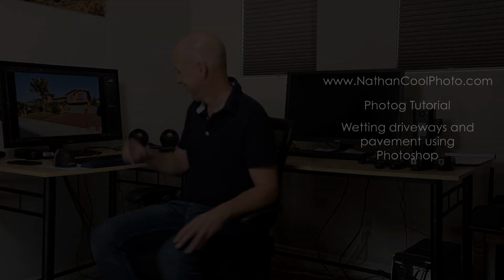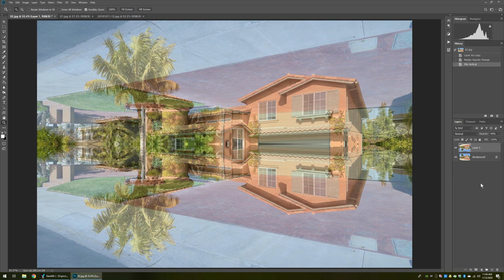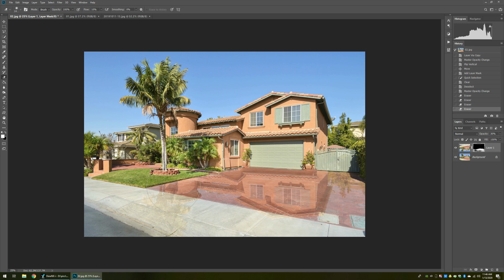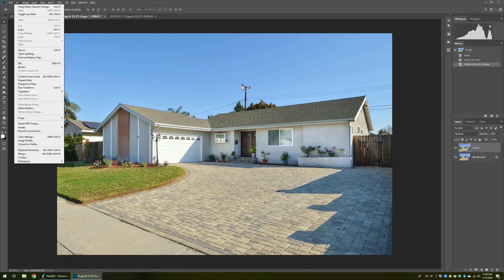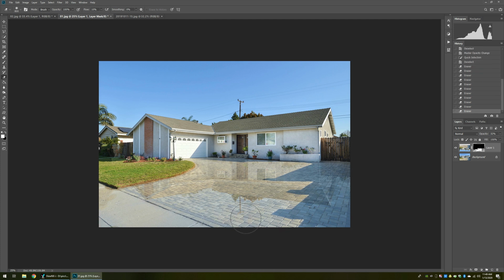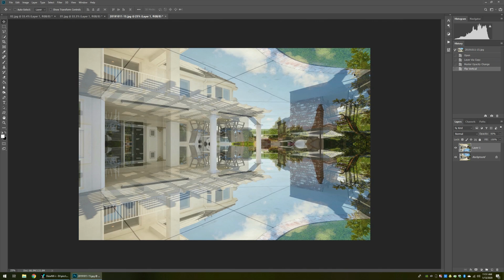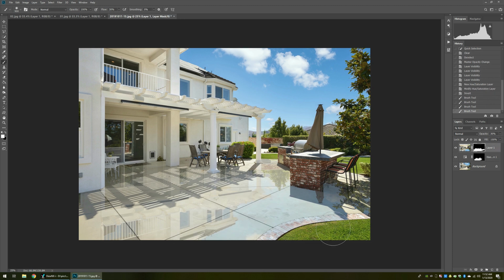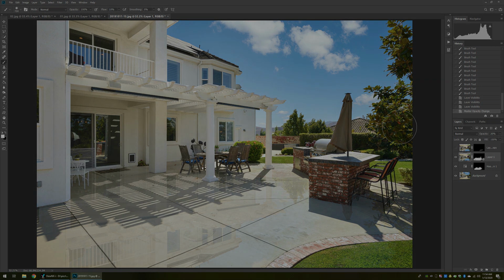Wetting Driveways And Pavement With Photoshop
In this tutorial I show how to turn dry pavement wet using quick, simple, Photoshop techniques. For more techniques see my real estate photography series